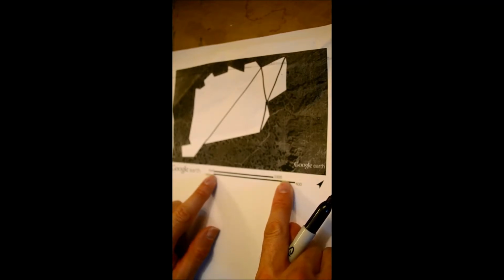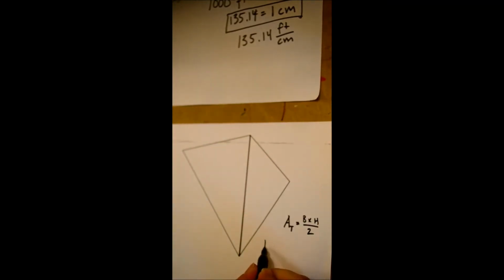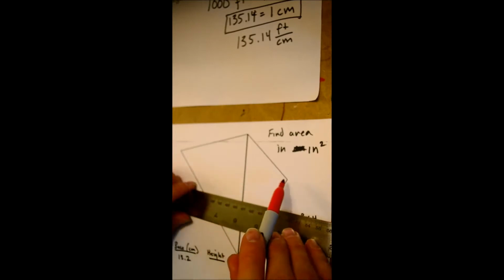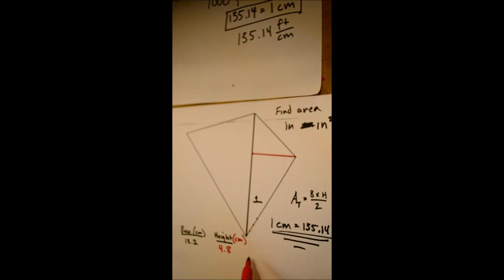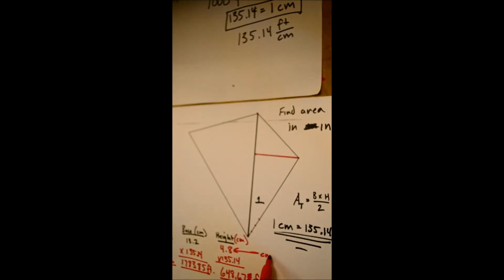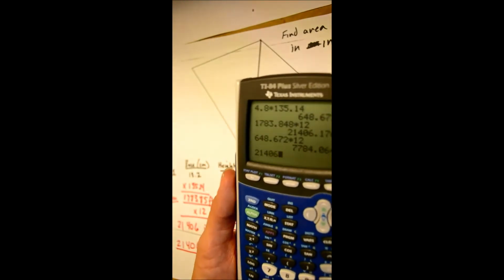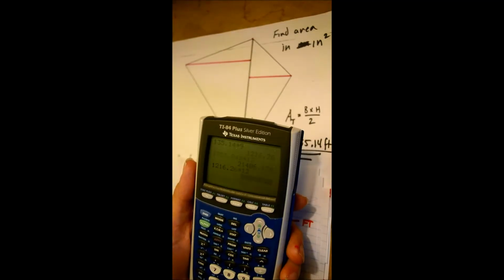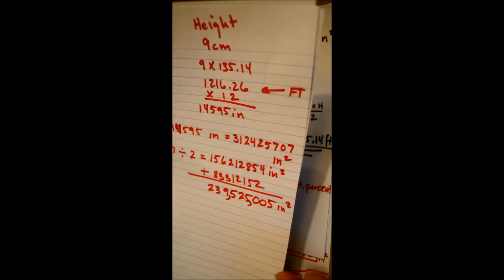area of any polygon using triangles